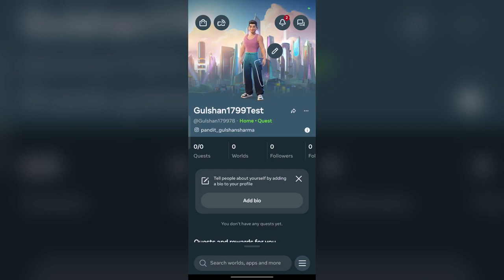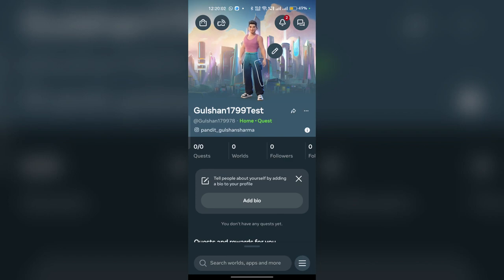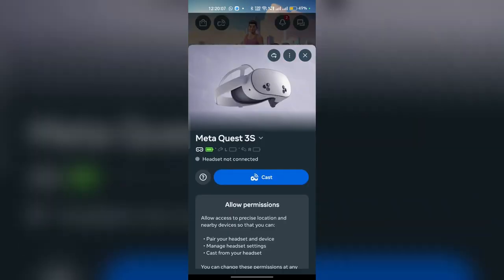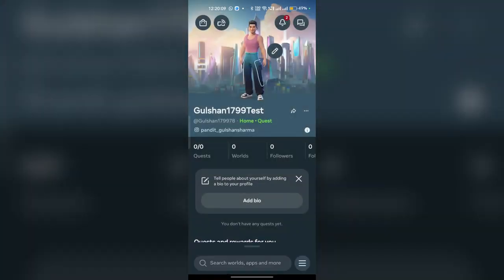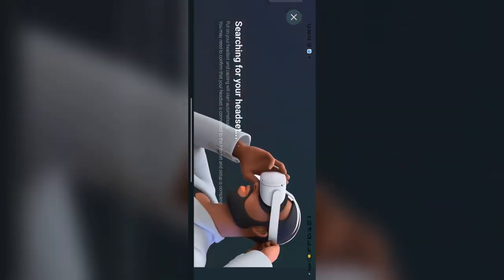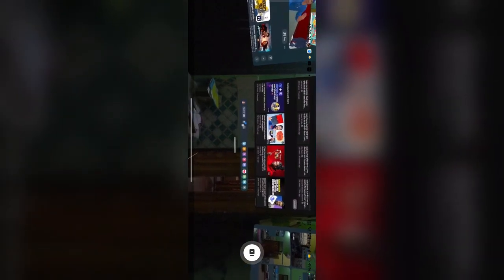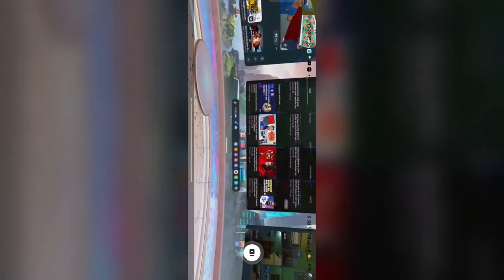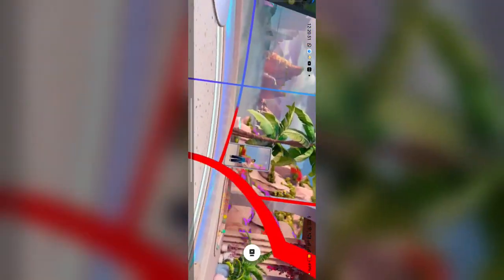How to Cast on the Meta Horizon App – Stream Meta Quest to Phone or TV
In this informative video, we will guide you through the process of casting on the Meta Horizon app. Whether you are a beginner or looking to enhance your skills, our step-by-step instructions will help you navigate the app with ease. Join us as we explore the features and functionalities that make casting a seamless experience.